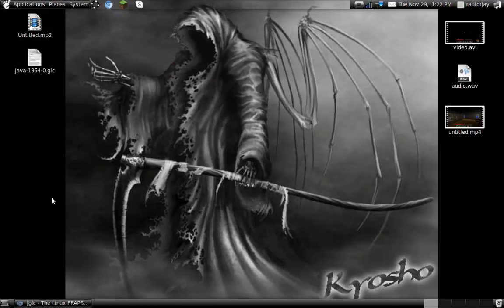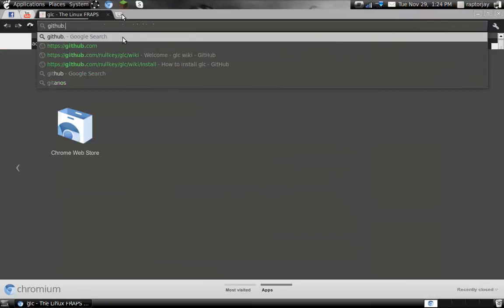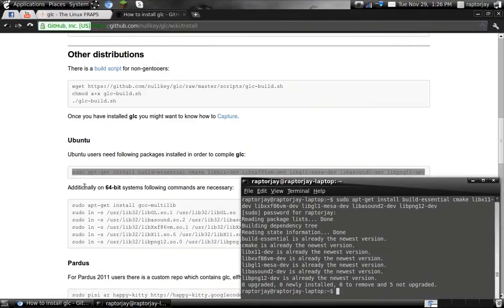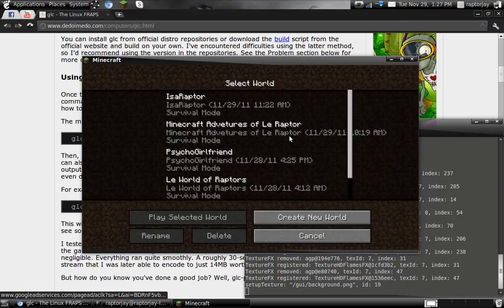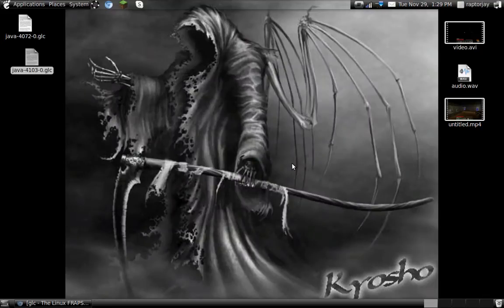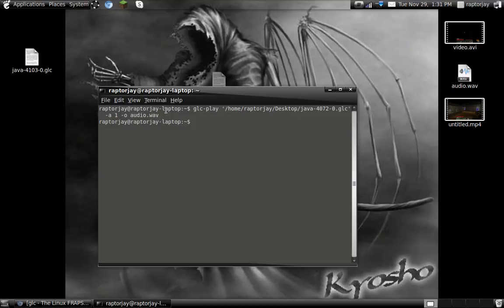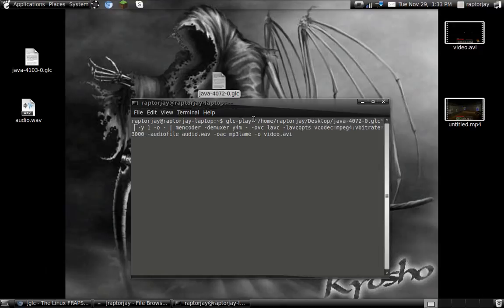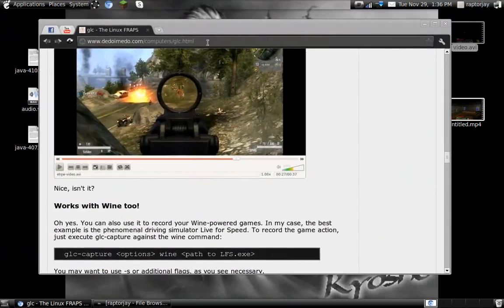Howto: use install and use glc on Ubuntu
This is a short Howto video on how to use and install glc.

Here is the everything.. I kind of exceeded the thing with to many words so download this. Its the tutorial.

That's all happy mining and recording lol.